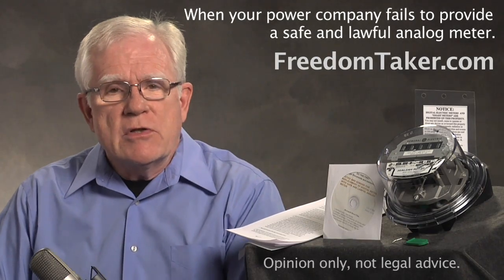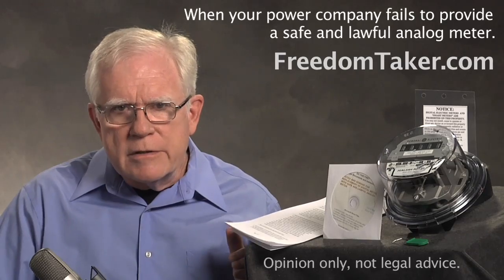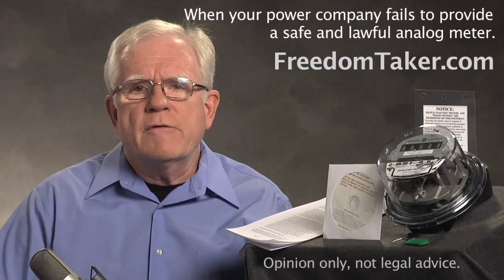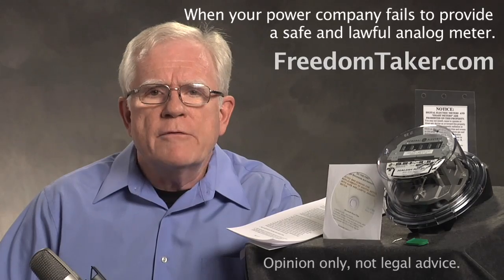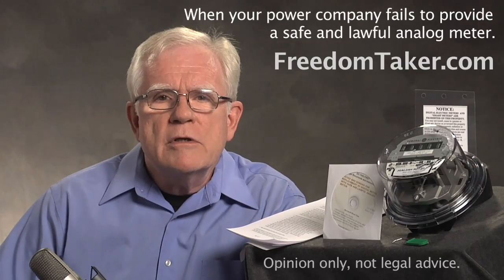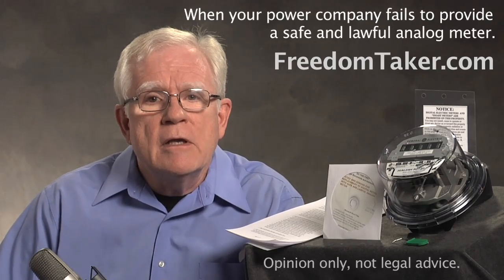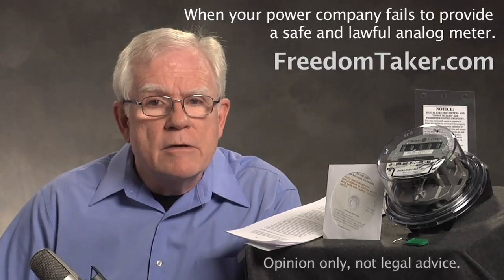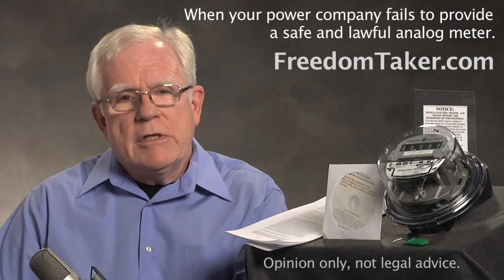Answers To Your Questions on Replacing Your Electric Meter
In this video FreedomTaker.com answers questions commonly asked by people who's power company refuses to provide a safe and lawful analog (100% non-digital) electric meter.

Any meter with digital components of any kind must steal electricity to run itself, and it must convert high voltage AC to low voltage DC. This is done with a SWITCHING MODE POWER SUPPLY which disrupts incoming current and causes electromagnetic pollution throughout the downstream wiring grid.

So, if your power company says they have eliminated EMR by "turning off the transmitter", they are not telling you the truth. All DIGITAL electric meters not only cause electromagnetic pollution, they also store personal data on your private activities inside your home with "time of day" recording of current load patterns.

FreedomTaker.com offers analog meters in a complete kit including legal notice to your power company of their violations and their requirement to provide the safe and lawful analog meter as they always have.

The power companies, for various reasons have committed so firmly to the digital meters that they are throwing away their integrity, reputations and legal standing in order to force the digital meters on the public.

The many people who become ill from the digital meters and those who understand the hazards of digital meters (cancer, brain damage, loss of privacy) will find this video useful.